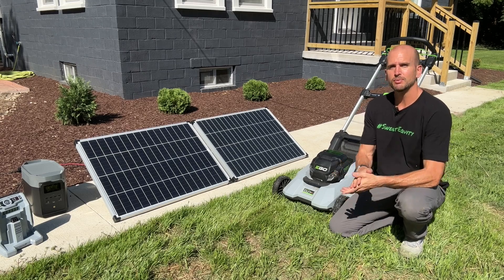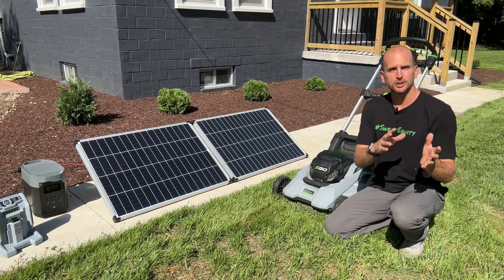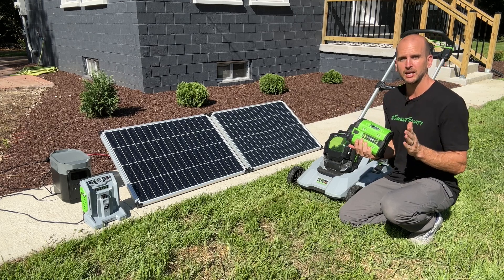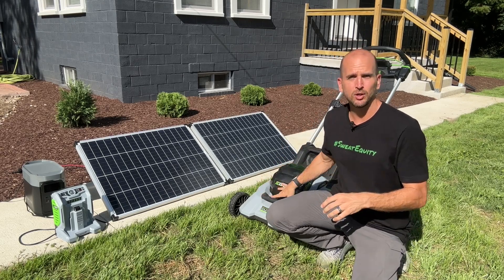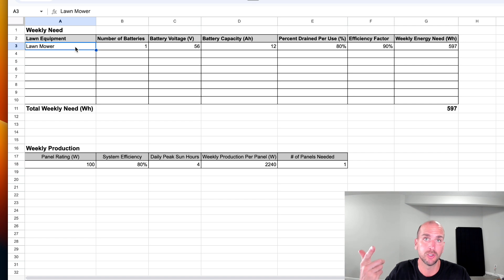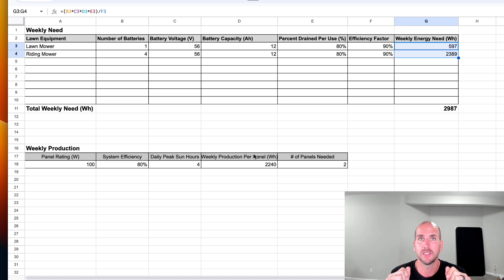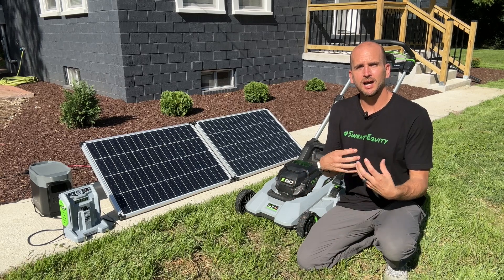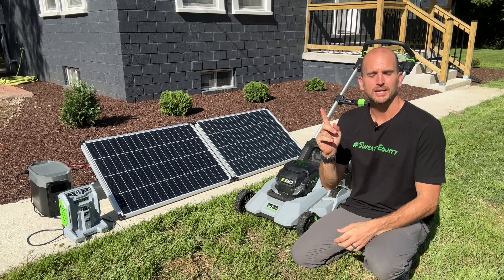How Many Panels Are Needed To Charge A Mower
Solar Panels For Lawn Equipment (Weekly)

If you are setting up an off-grid shed, garage, or barn you will need to run some numbers on your expected loads to better size your system to meet your current and future needs.  I will walk you through an example of understanding how many panels I would need to charge an EGO 21"battery-powered mower with a 56V and 12 Ah battery.